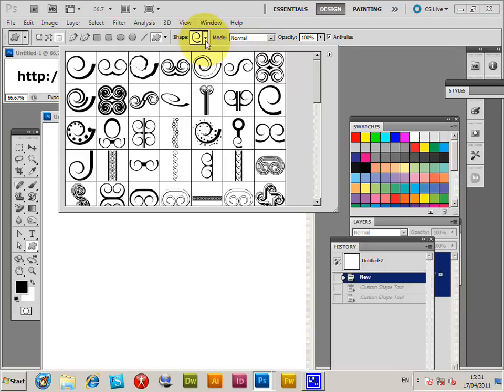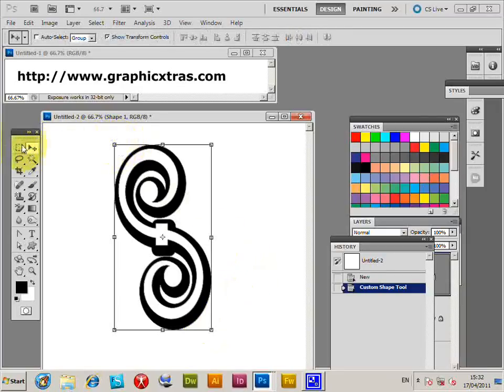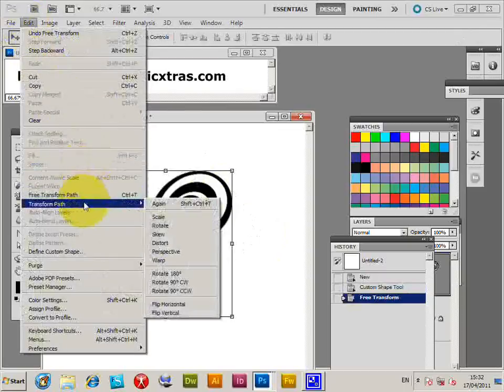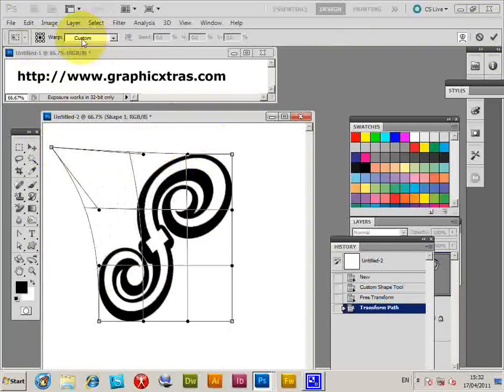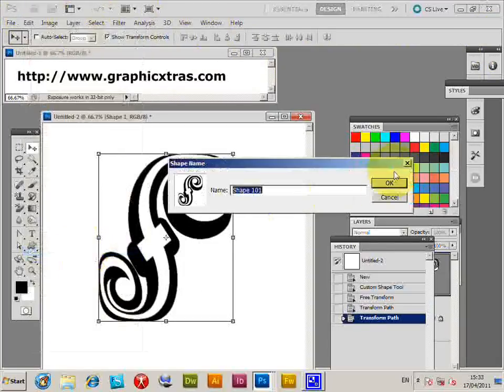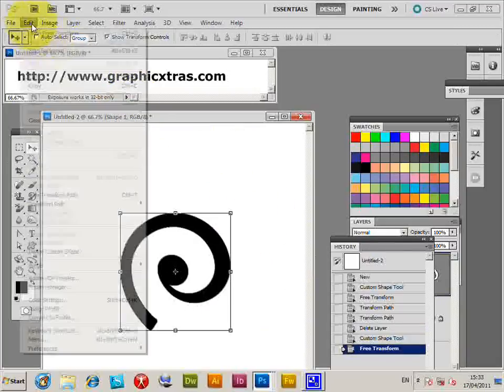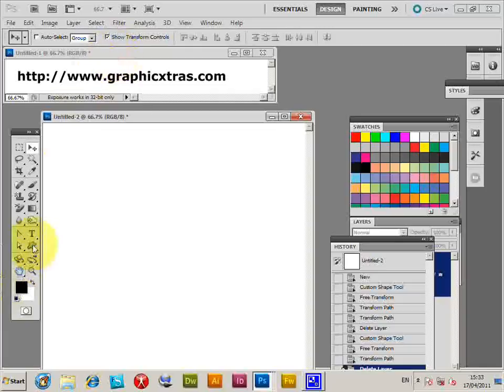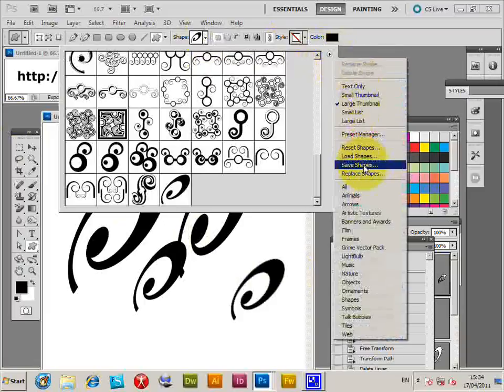How To Warp / Envelope Vector Custom Shapes In Photoshop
Photoshop custom shapes can be used as designed but they can also be transformed, distorted, warped etc - this tutorial shows a selection of custom shapes modified by Photoshop transform commands (warp etc) in 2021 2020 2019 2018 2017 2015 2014 CS5 (CS4 CS3 CS2 etc)  (same as in Photoshop CC and CS6)